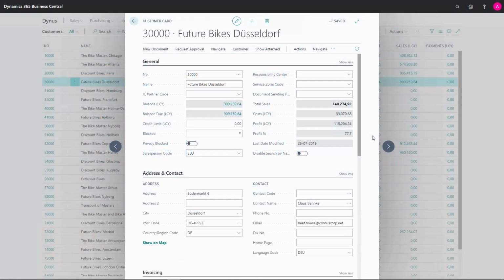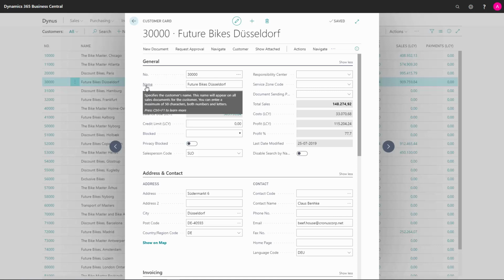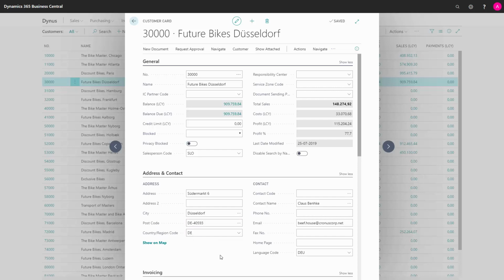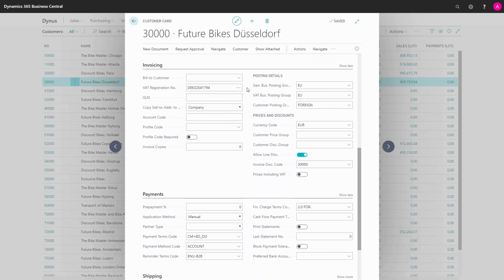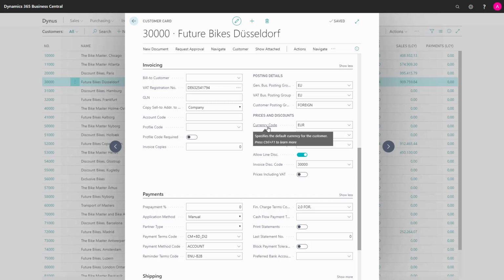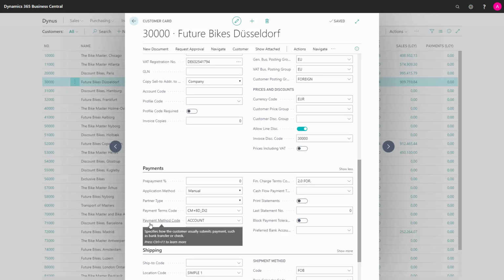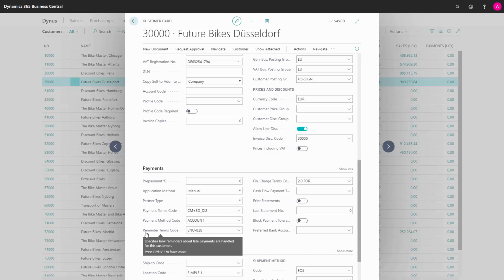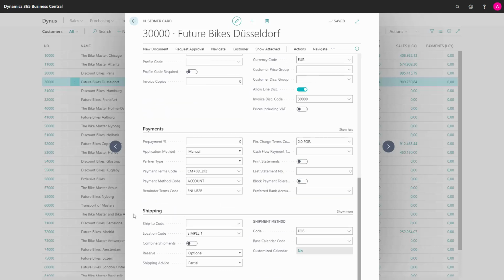Basic fields on the Customer relevant for the Sales Department - Dynamics 365 Business Central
How to use the basic fields on customers in Business Central as a sales department? Let’s have a look at the basic fields on the customer card. [ENG19072431]